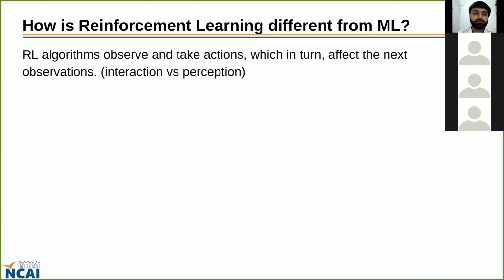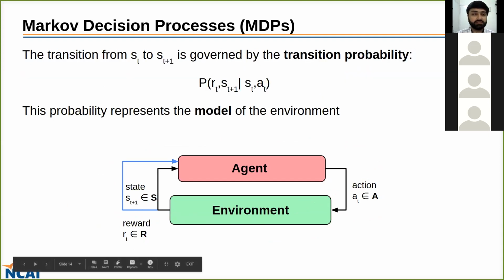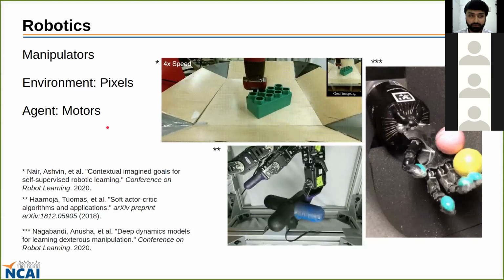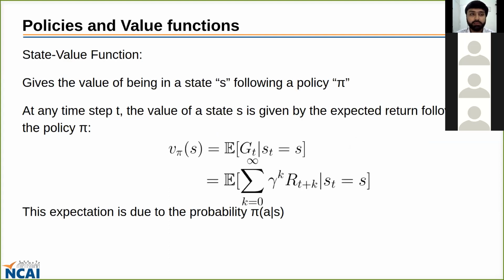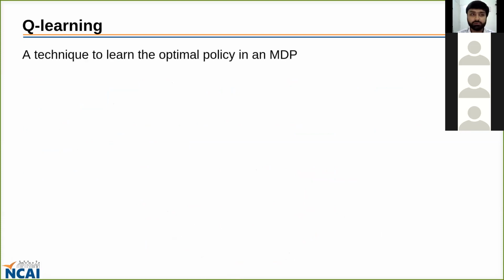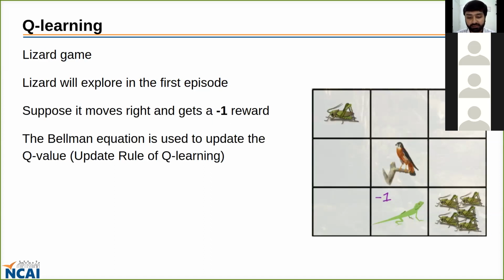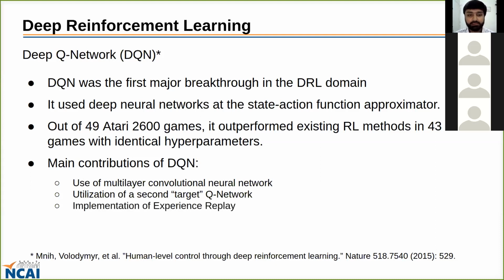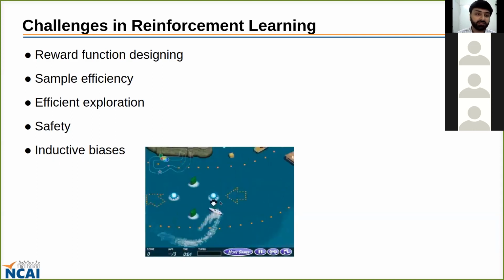Reinforcement Learning, An Overview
"I want to buy the most candy for my money, how should I spend the money?"
Want to see examples first? go to 9:00
Know what RL is but don't know how it works exactly, go to 26:35 for an example